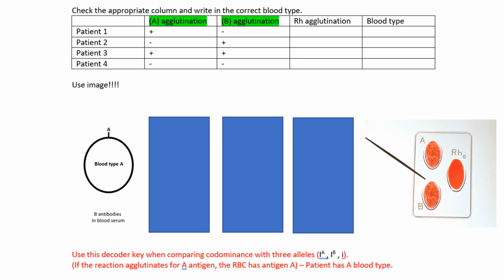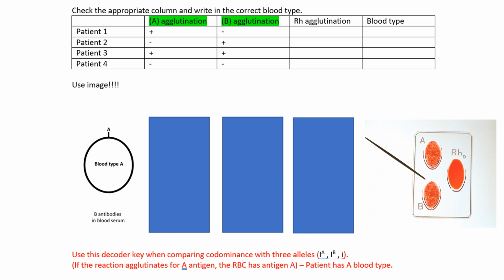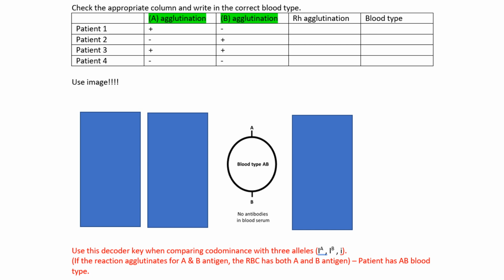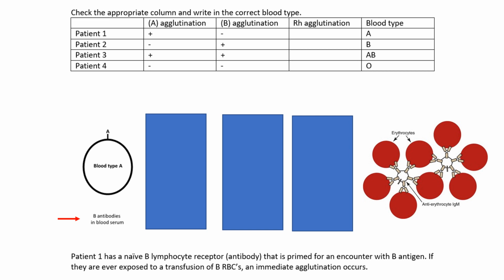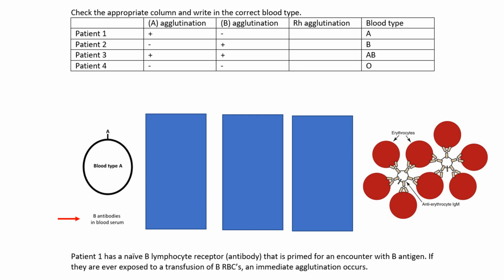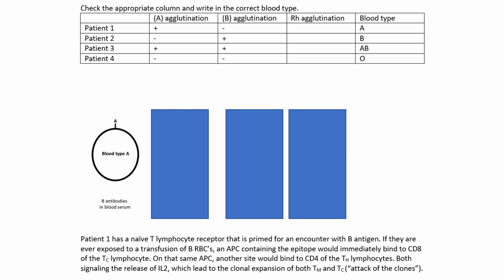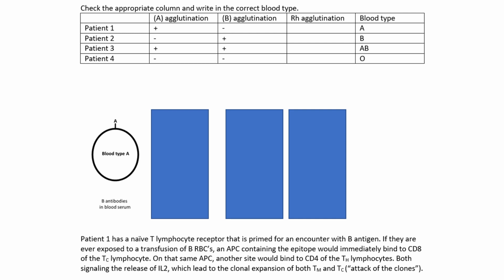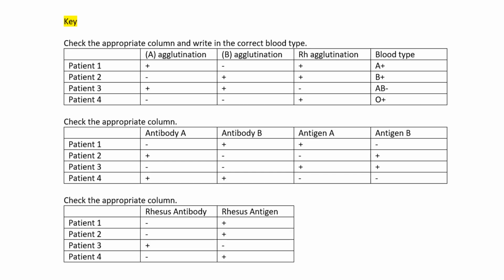Blood typing key